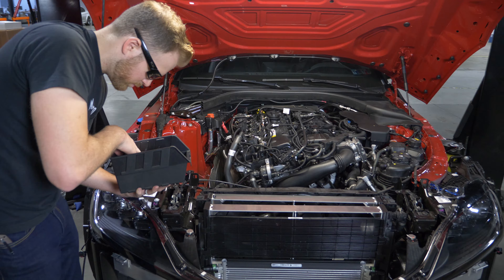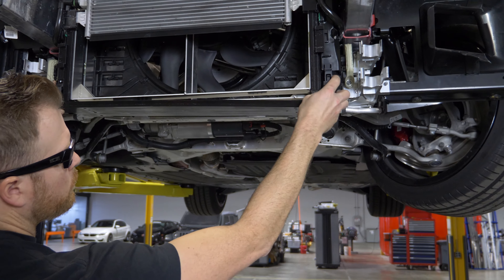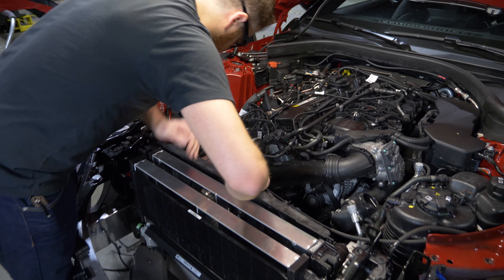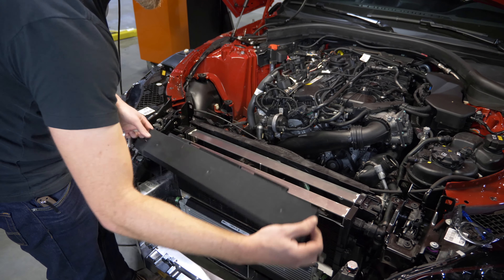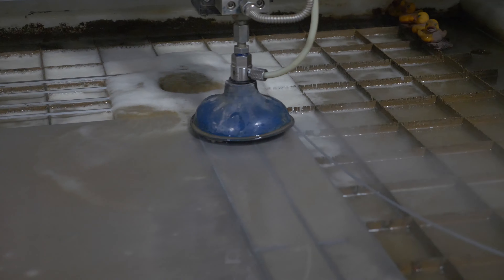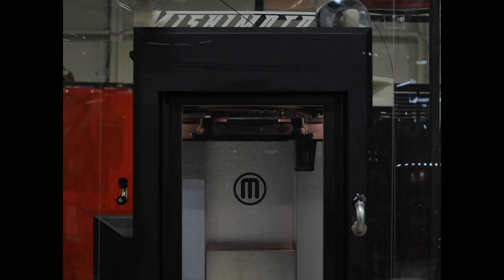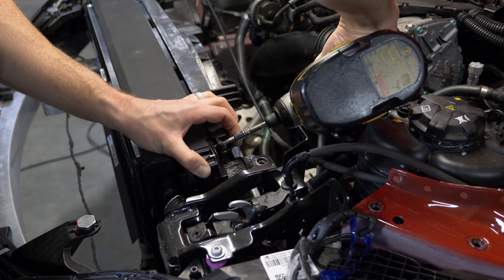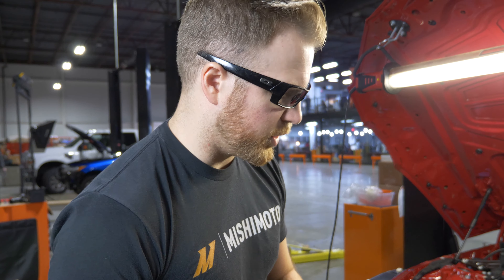2020+ Toyota Supra Heat Exchanger and Radiator First Look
Here at Mishimoto we're hard at work on our 2020 Toyota Supra. Let's take the first look at the development for our Heat Exchanger and Radiator.

We want to give you an inside look into our engineering facility and keep you up to date on what's being developed. Let us know what you think and if there is anything you want to see!